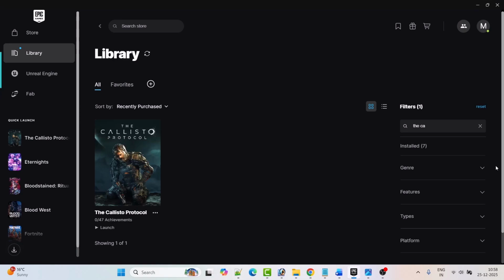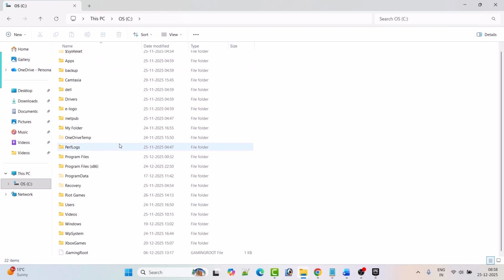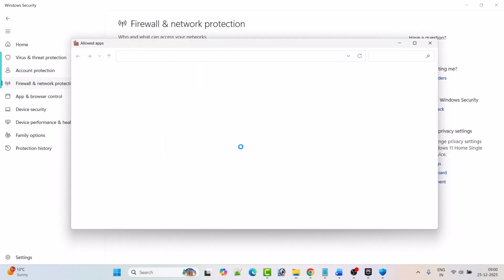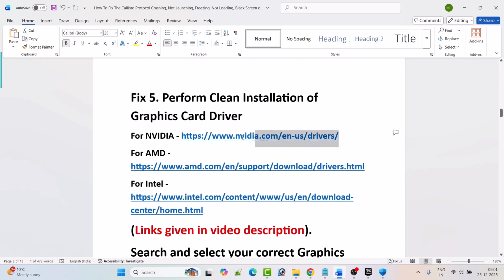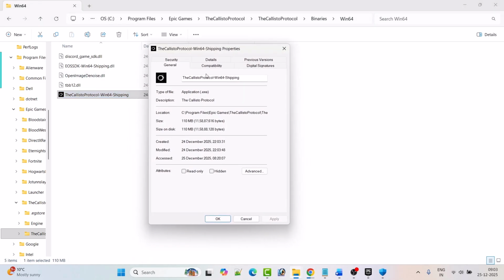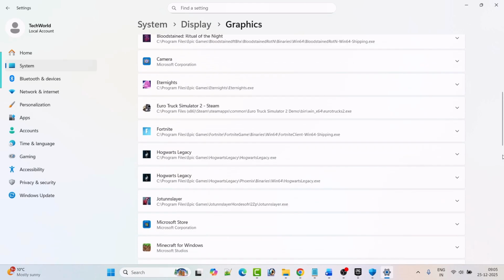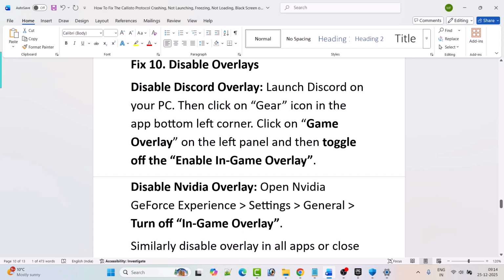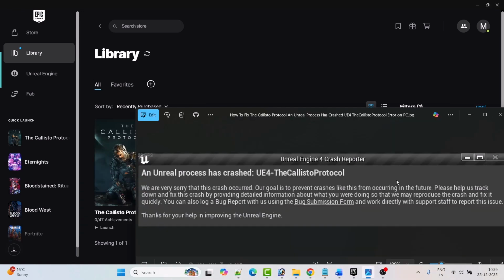Fix The Callisto Protocol An Unreal Process Has Crashed: UE4-TheCallistoProtocol Error on PC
How To Fix The Callisto Protocol An Unreal Process Has Crashed: UE4-TheCallistoProtocol Error on PC.

I Hope any one of the fixes mentioned in the video would help you to solve The Callisto Protocol An Unreal Process Has Crashed: UE4-TheCallistoProtocol Error on PC.